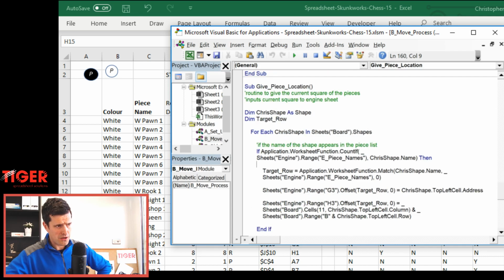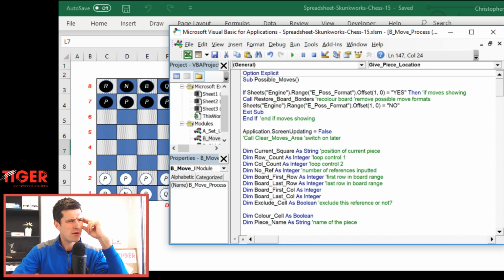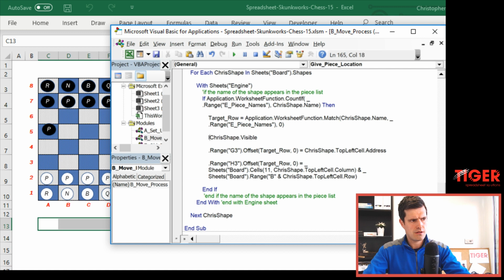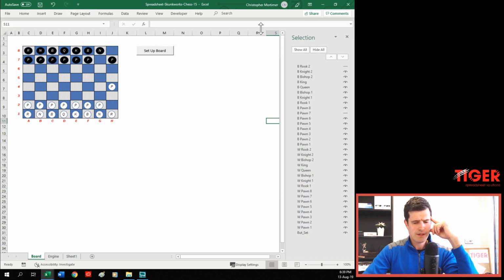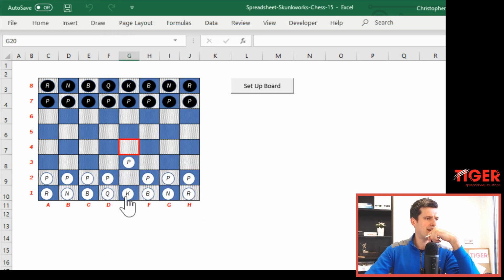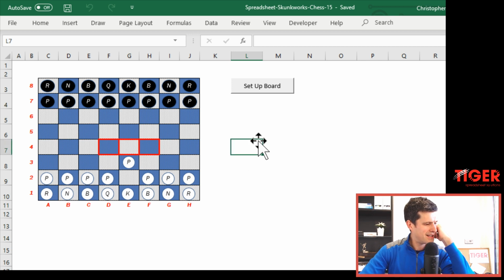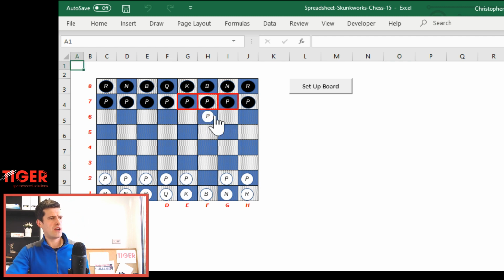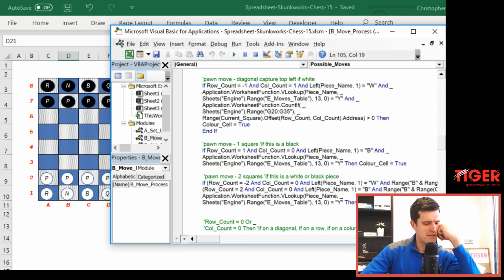Excel VBA Chess Challenge #16 - LIVE - The Pawn Captures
Looking for a fun and practical way to learn Excel VBA? Welcome to the Spreadsheet Skunkworks.
05:54 Stream Begins

Some key questions:
The main topic of the 16th episode in the Excel VBA chess series is programming diagonal pawn moves.  Before programming these, however, we discuss the rhythm of Excel VBA development and take the opportunity to improve the efficiency of a routine we added last time using With ... End With.

Computer programming is not 'steady effort'; rather, there are spurts of activity between periods of conceptualisation and tidying up; here we are in the 'tidying up' phase.  Remember - nobody wants to work in an untidy workspace; so take the time to tidy up code, and keep yourself coming back for more.

With that done, we move onto some conceptualisation - how can we describe the required code for the pawn moves in words, before moving into the VBA editor?

In this case, we are looking for a diagonal move AND and an opposing piece on the diagonal move square.  With the concept clear, Chris sets about creating the required code, with some help from viewers in the chat!  Thank you to everybody for watching, by the way.

Viewers of the channel will be familiar with how we handle the programming.  Rather than creating the code 'from scratch', we replicate existing syntax that we know is working, and make the required tweaks.  An attempt to simplify matters by combining together two lines of code meets with failure, but, no matter - we have backed up the file so can very easily 'undo' this.

Next time we will look at programming the pawn capture moves for the black pieces.  Then, we have to think about how to programme the idea of a 'blocking' piece; Chris has been mulling over this difficult coding challenge for some time, but has no ideas yet for how to confront it - what do you think?

In between the coding activities, Chris assesses the state of business education, sets out the future direction of the channel, and mentions a funny clip about young people trying to use an old phone.